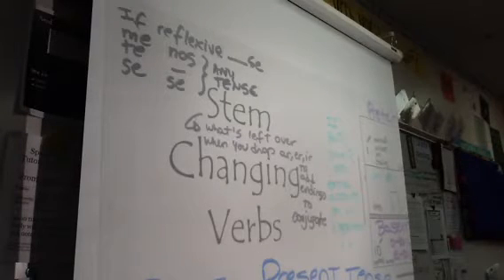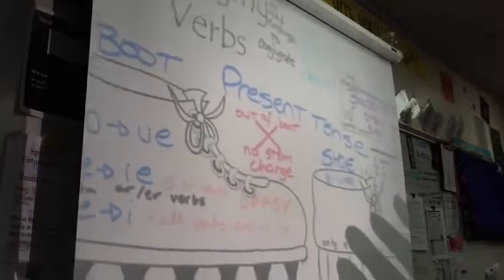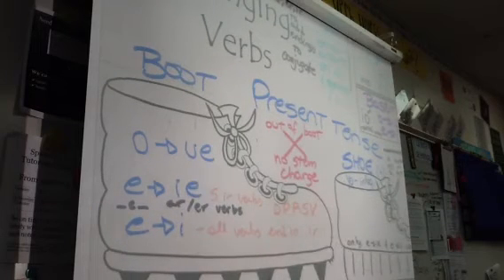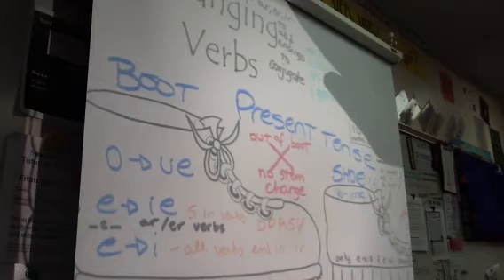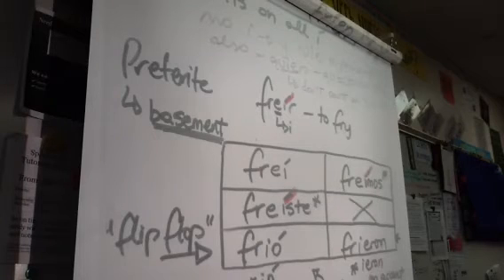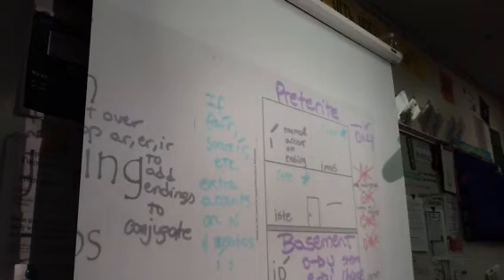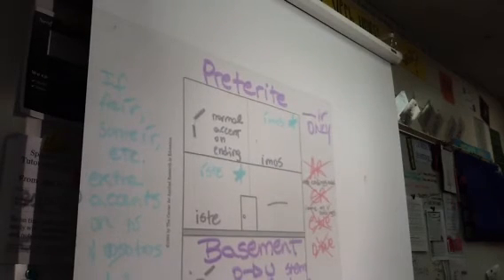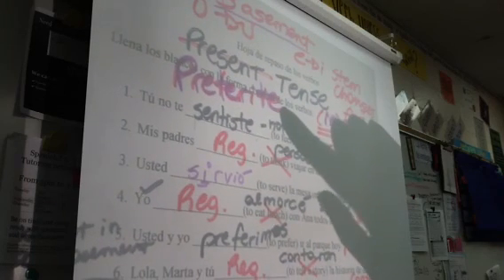CHAPTER REVIEW Stem Changers in Present and Preterite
Stem Changers in Present (BOOT, SHOE) and Preterite (BASEMENT)